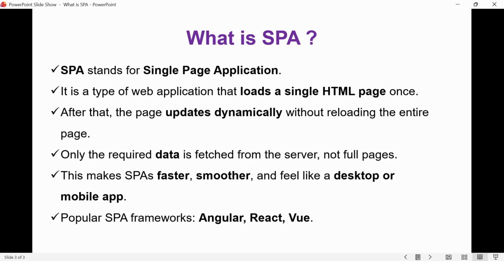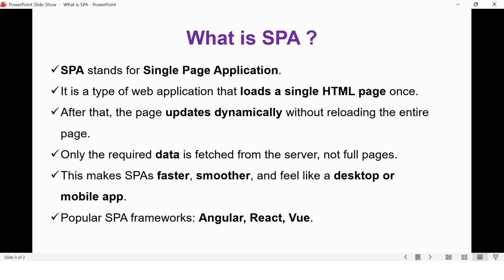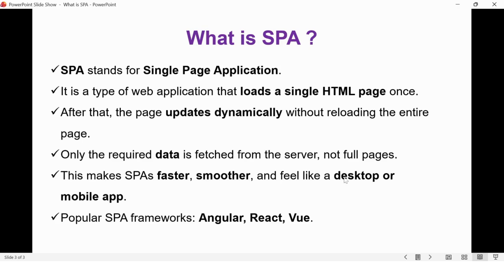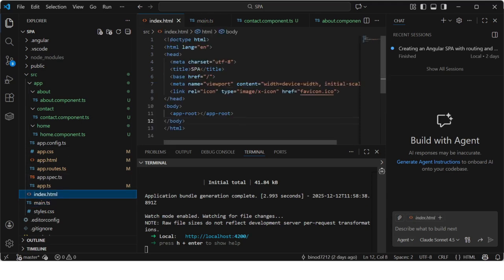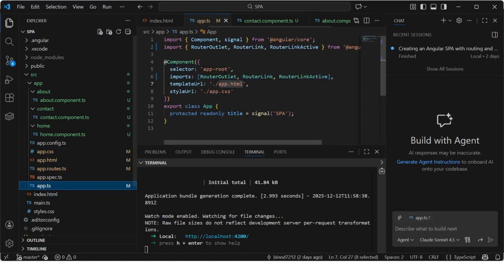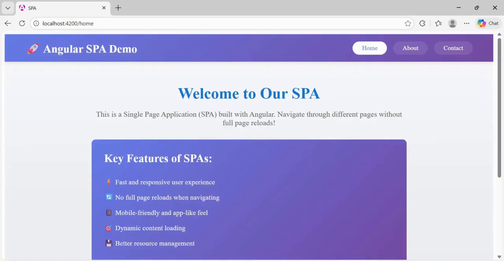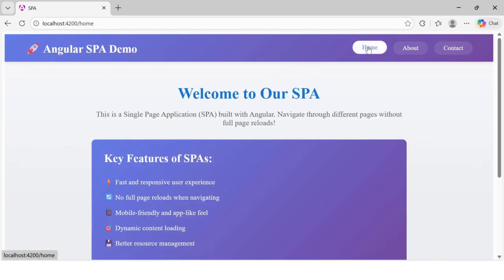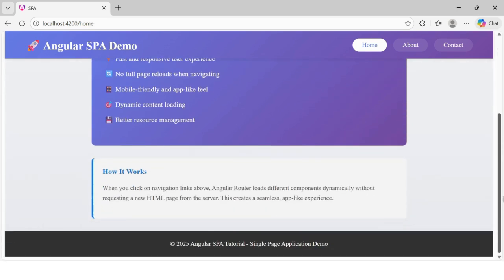video 3 What is SPA ?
This video covers important topics What is SPA ?
You’ll learn practical concepts, coding tips, architecture insights, and best practices used in real-world projects.
If you're preparing for interviews or enhancing your full-stack development skills, this video will be super helpful.